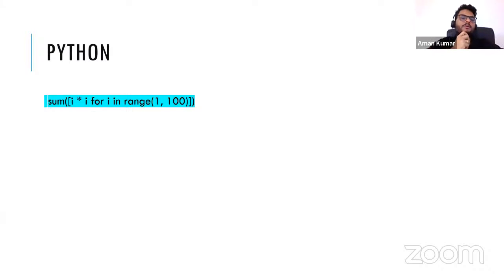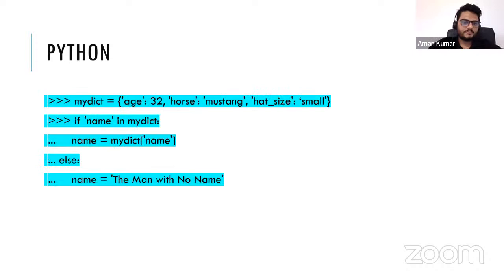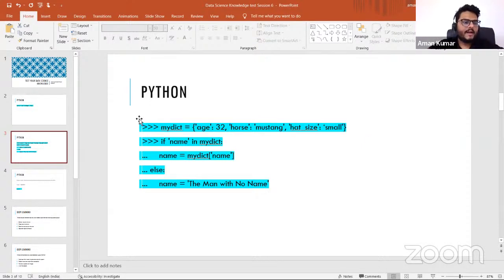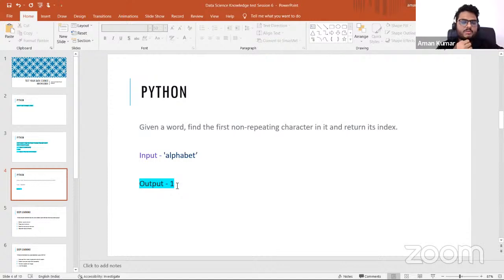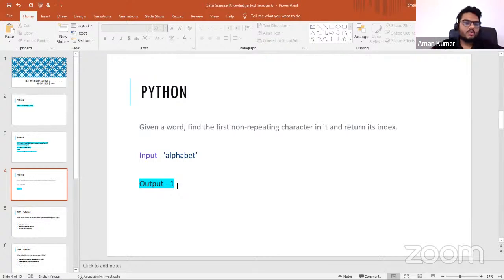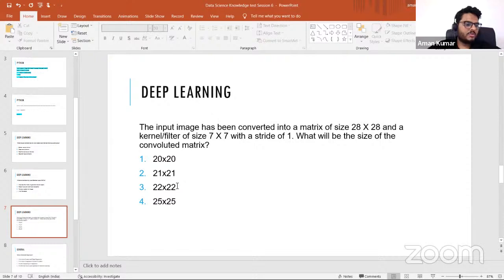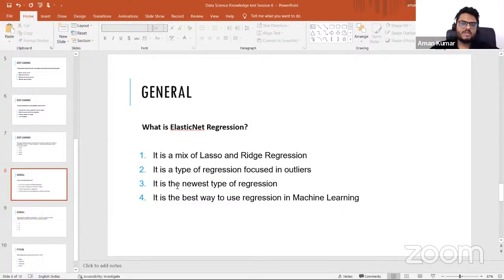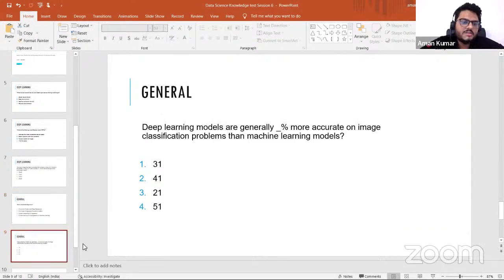Data Science Knowledge Test - Session 6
Test Data Science Knowledge Live with Aman - Session 5

Topics for the video:
Data Science interview check
Data Science knowledge check
Fresher resume interview questions
Machine Learning knowledge check
Machine Learning knowledge understanding

Have question for me?